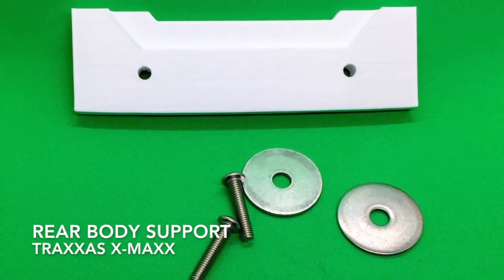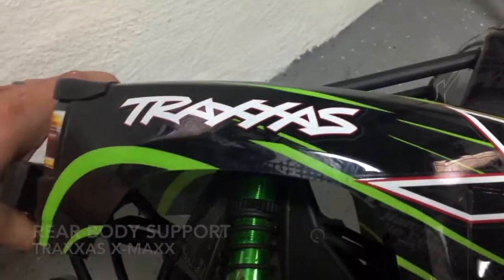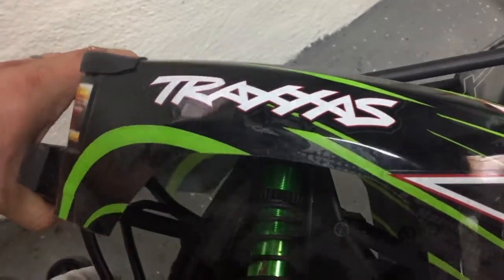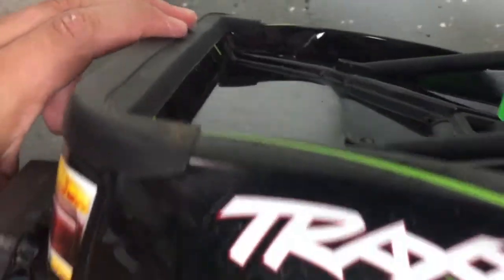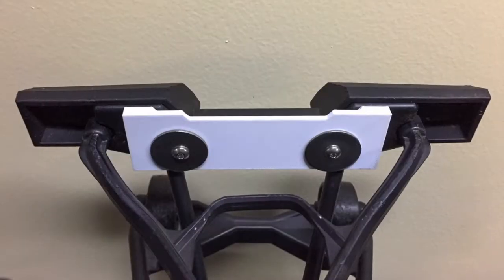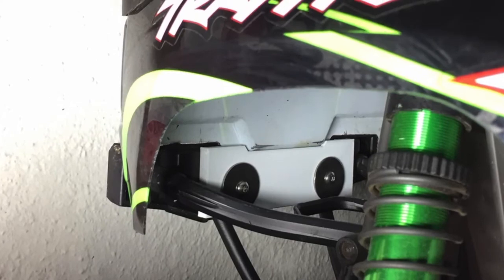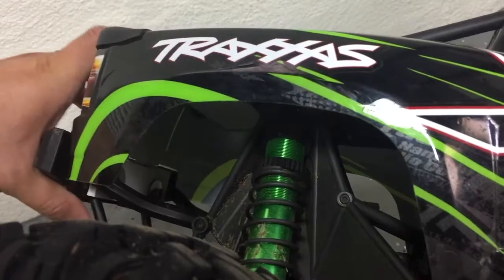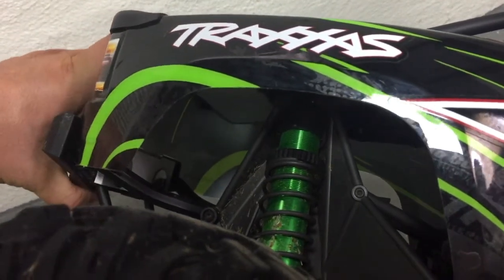Primo RC - Rear body support for Traxxas XMAXX Body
Look us up on Facebook: Primo RC Products